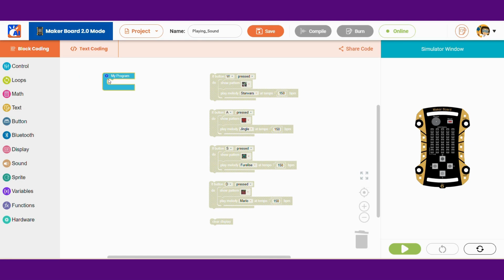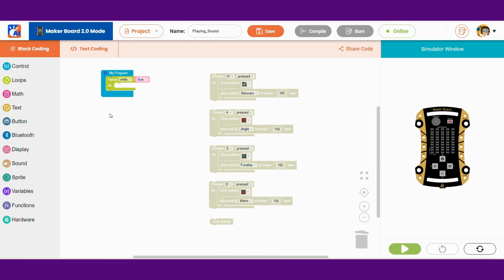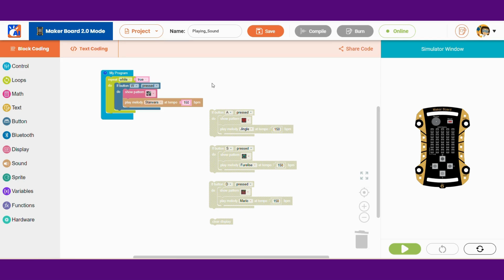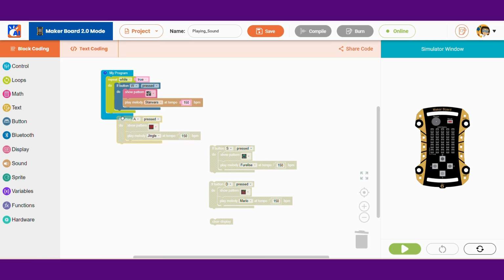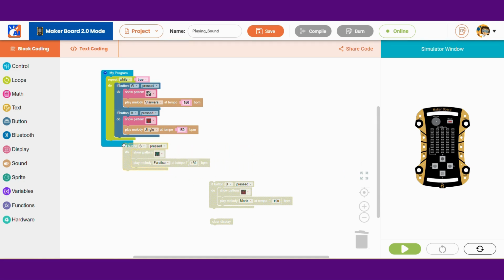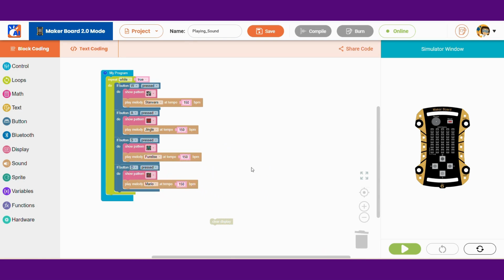Melody Makers: Coding Music with Maker Board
🎶 Unlock your inner tech explorer! 🌟 Dive into our latest tutorial and learn how to play different melodies on your Maker board with just a press of a button. 🎛️🎵 Discover the power of creativity through coding and see how tech can turn simple ideas into musical magic! 🚀